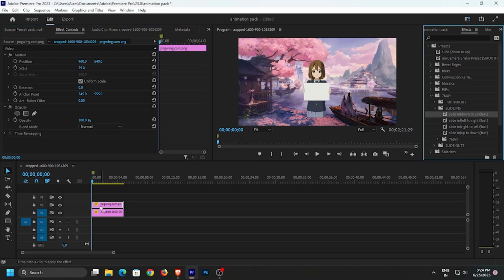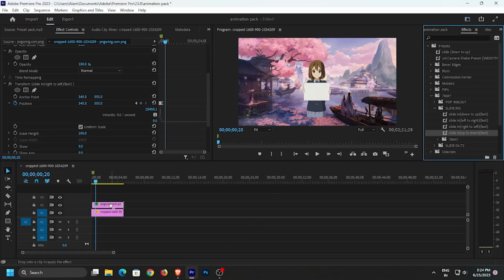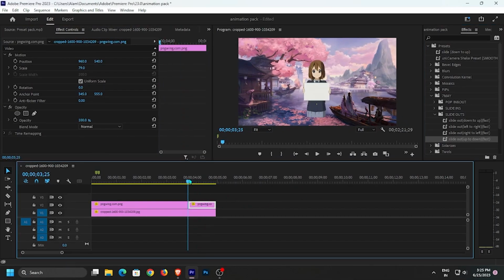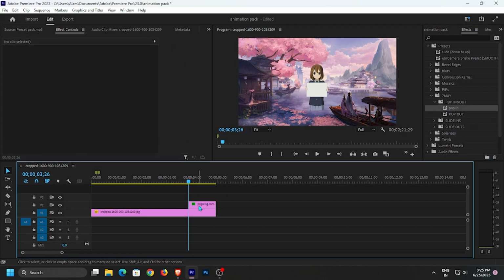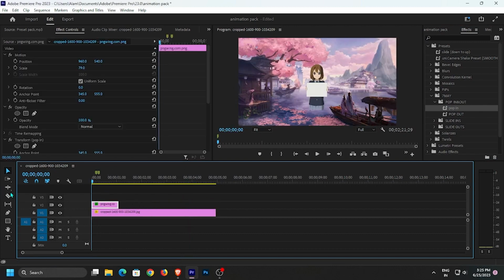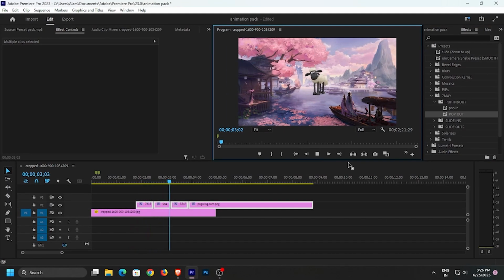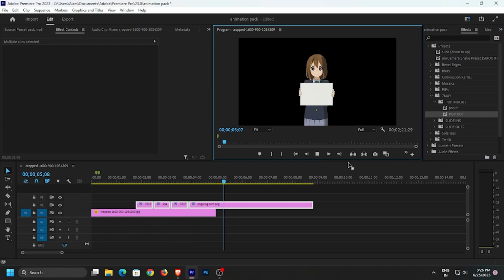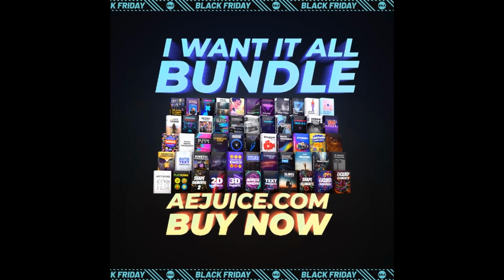free transition preset pack for premiere pro